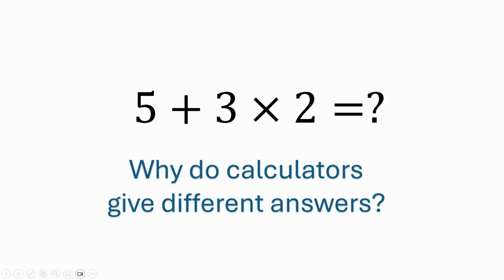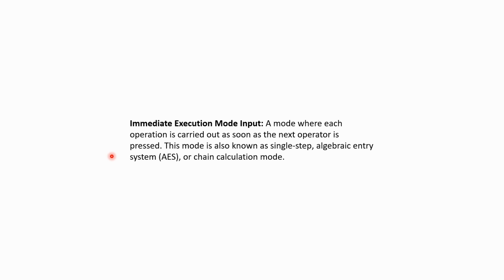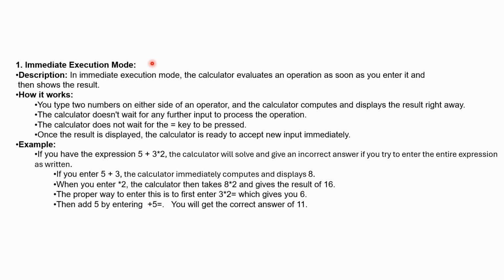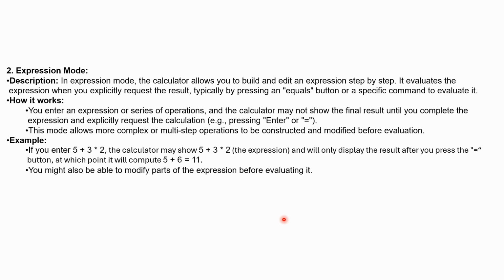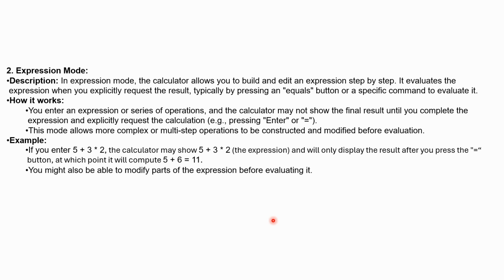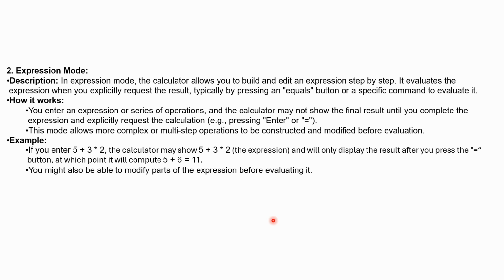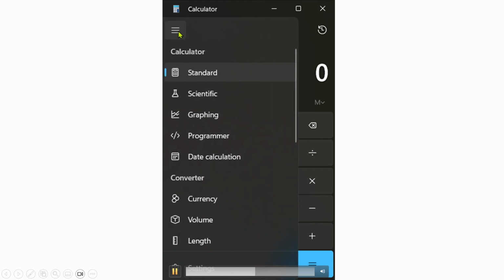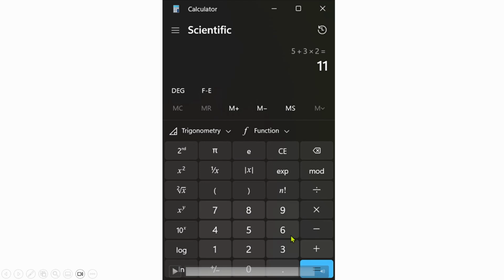5+3×2=? Why do calculators give different answers?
Is it 16 or is it 11?  Find out what immediate execution mode and expression mode input methods are all about for calculators.  Find out why your dollar store calculator and your cellphone calculator do not agree.